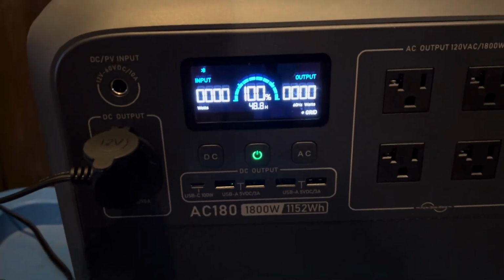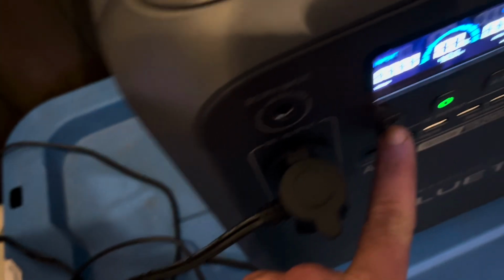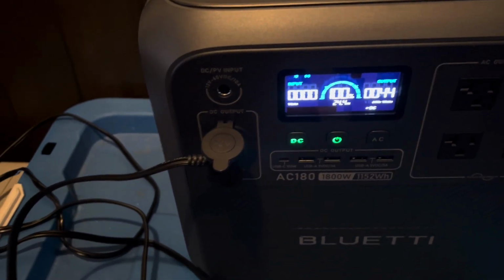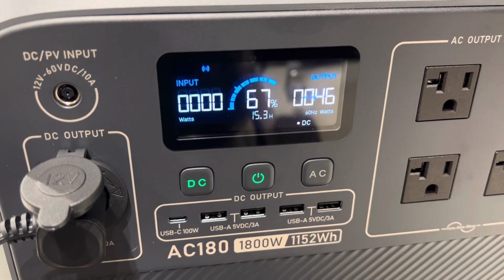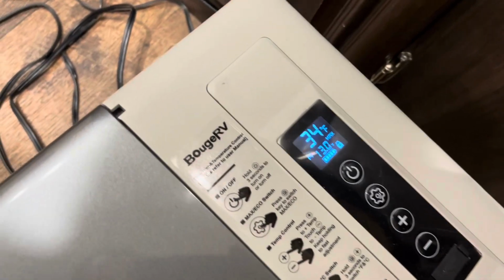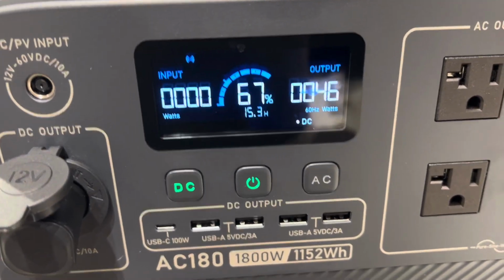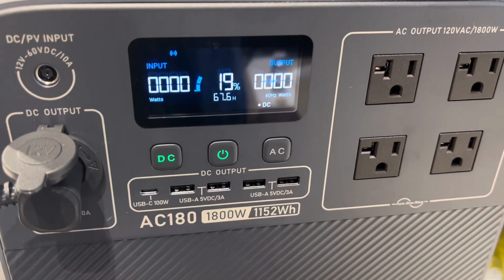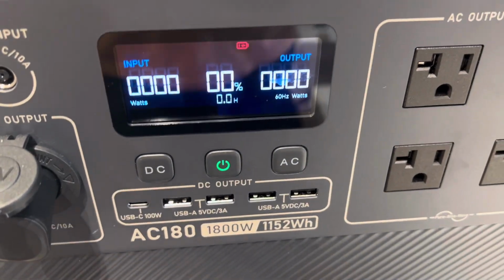Gear review | Bluetti AC180 | BougeRV fridge | battery longevity test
We tested our new bluetti and bougerv fridge on an endurance test. The results were very surprising! It lasted much longer than we thought!